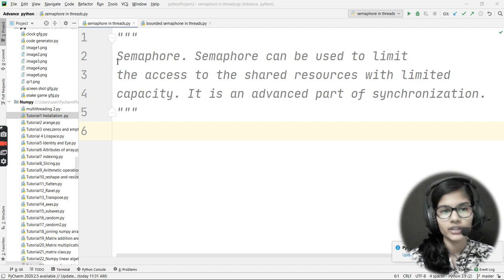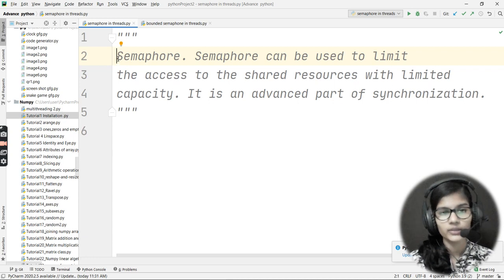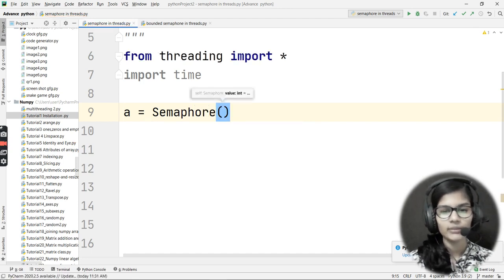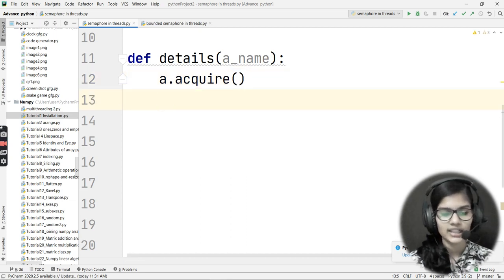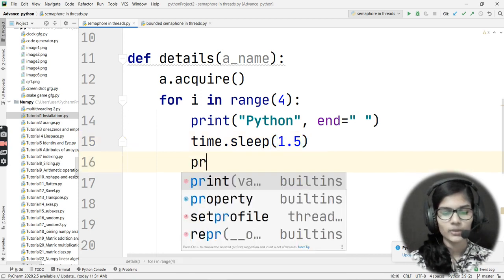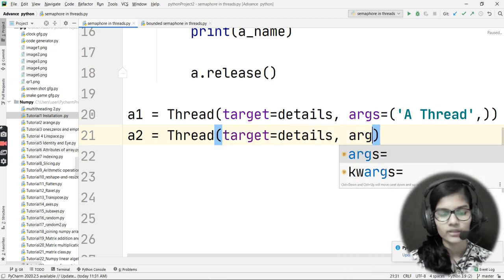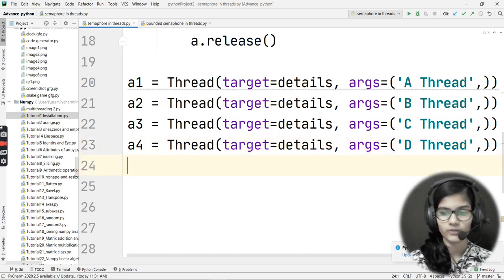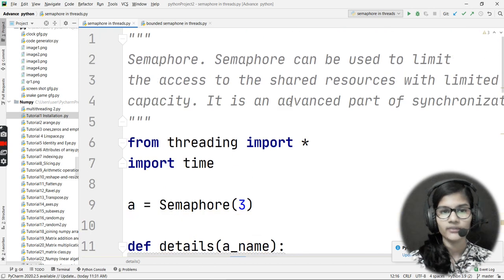Python for ml Part 63 | Semaphores using threads in python | ML Tutorial |ML for beginners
Hello Everyone, In this video I will take you through python for Machine learning, about the practical implementation of Semaphores using threads in python programming language.